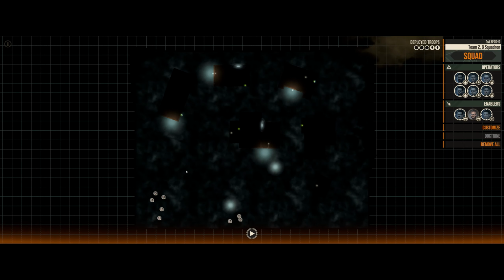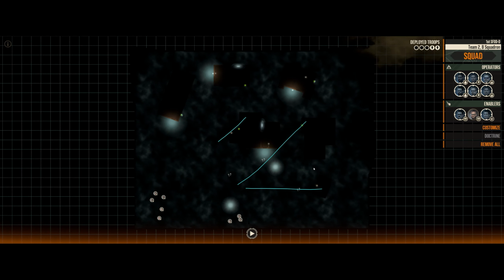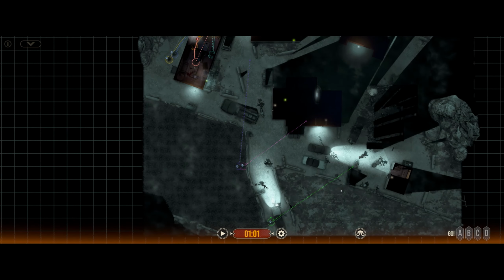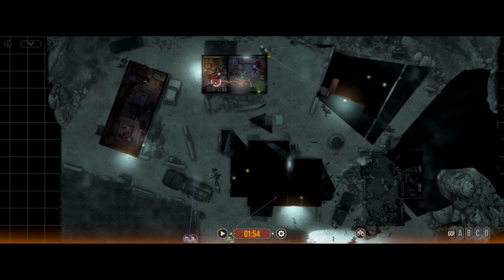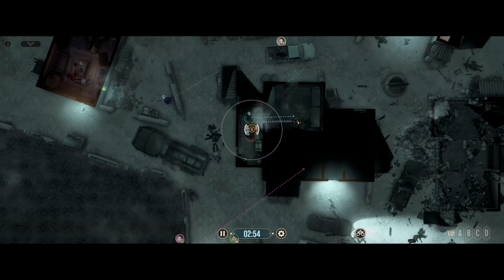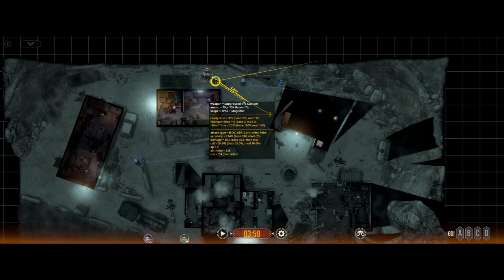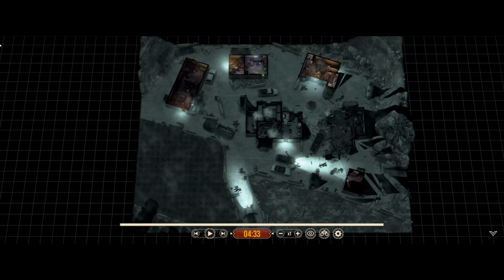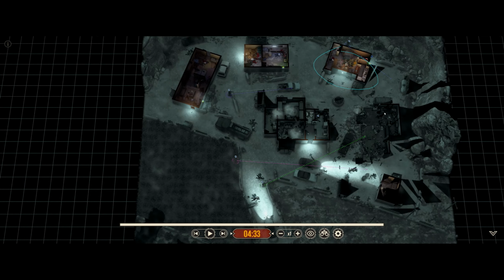Door Kickers 2: The Best of The Best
We use the Going in Blind mod as well as the Project Ares mod to hit a bad guy compound! We use the Delta unit that is available through the Project Ares mod which also grants us support from A-10's, AC130's, and others. This is a lot different play style than when utilizing the FBI HRT with just flashbangs. It's a lot easier but also a lot of fun! As always the video is timestamped for your convenience. LET'S GET IT!

Intro- 0:00
Mission Start- 3:10
Replay- 27:55
Debrief- 32:39